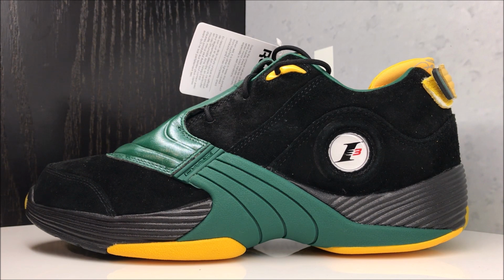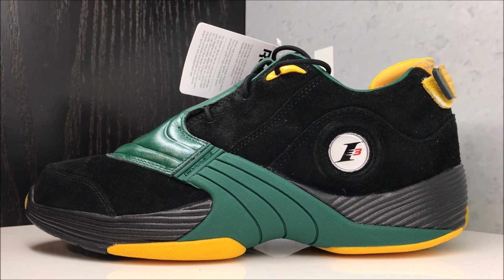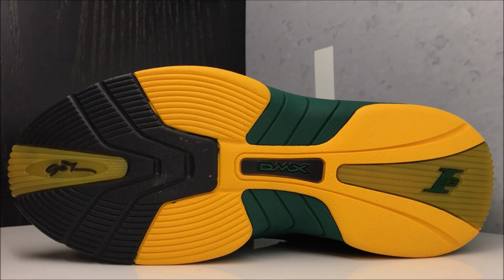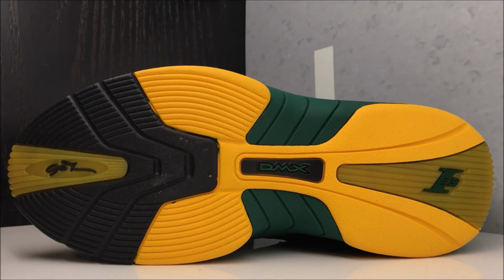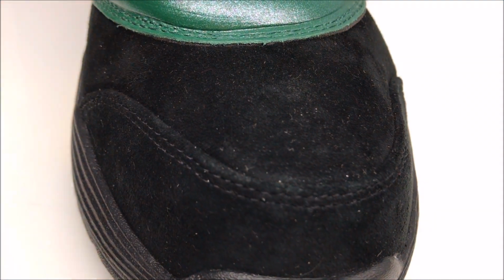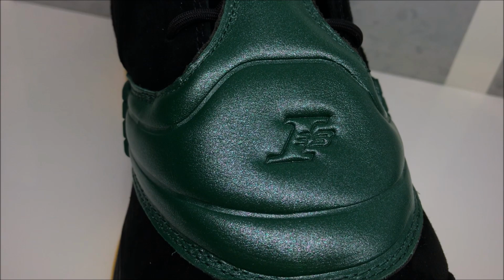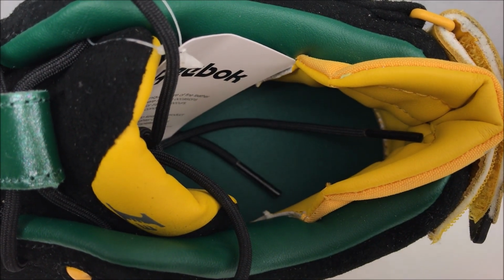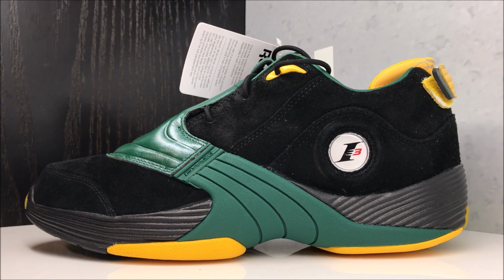Reebok Iverson Answer Bethal PE 2020 Retro Sneaker Detailed Review